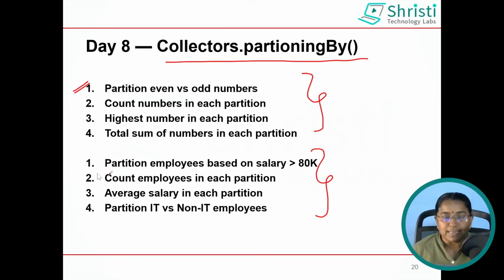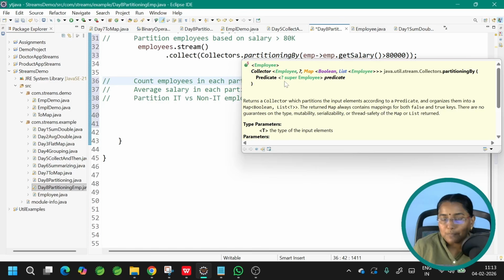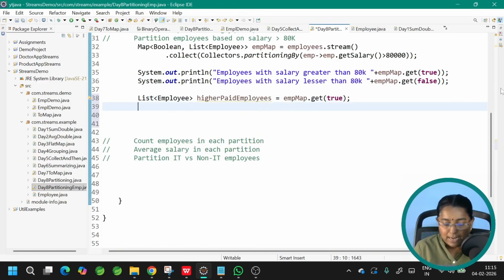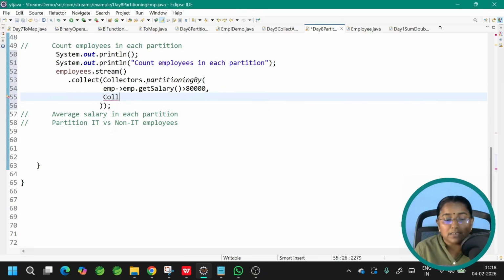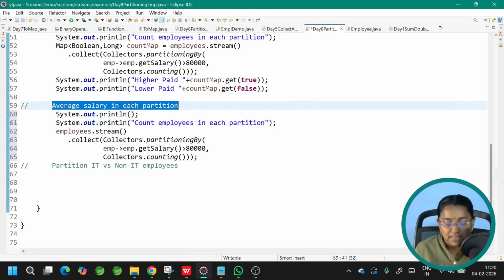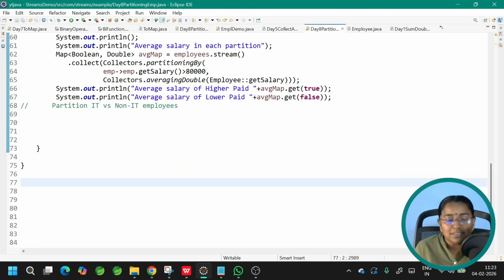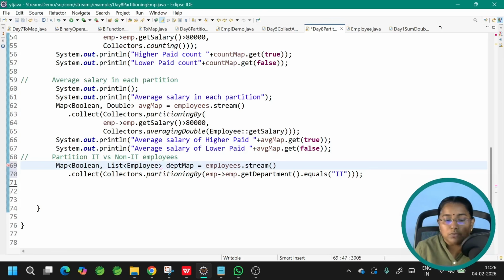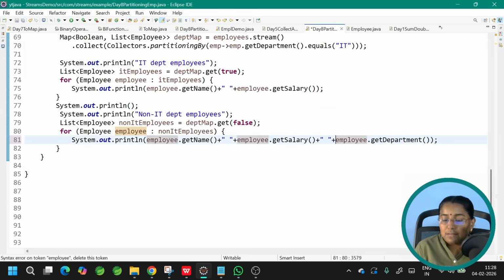Stop Writing If-Else — Partition Data Instantly (Part-2 )| Java Streams Day 8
Still writing long if-else logic to split data?
Stop.
With Collectors.partitioningBy(), you can divide data into two logical groups instantly.
In this video:
✔ Split employees by salary
 ✔ Separate datasets efficiently
 ✔ Apply downstream collectors
 ✔ Write cleaner conditional logic
Less branching.
 More clarity.
 Better performance.
👉 Once you learn this, you won’t go back to if-else chains.